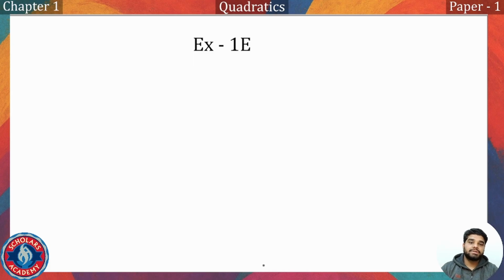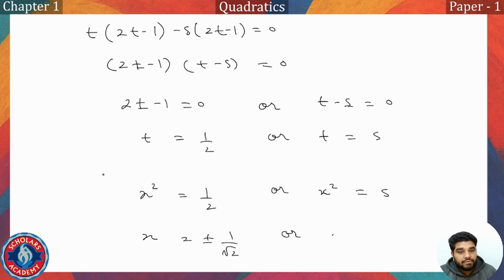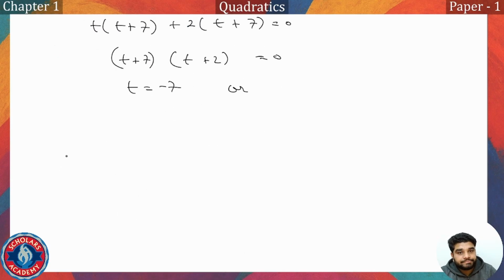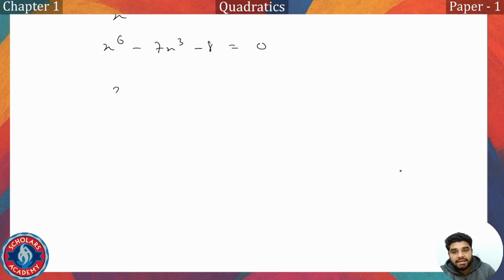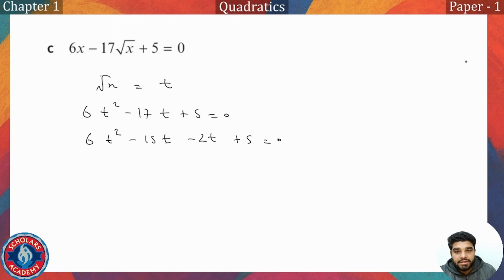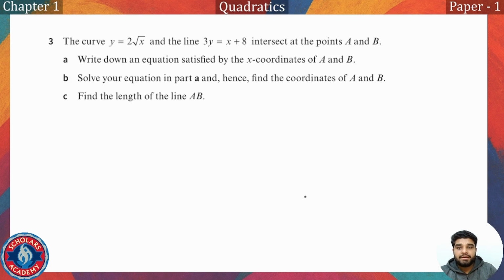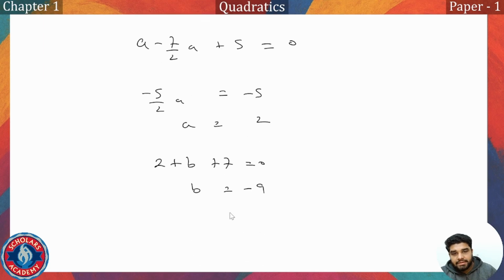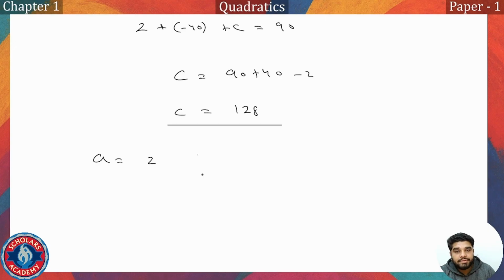Quadratics | Lecture 11 | AS Level Maths Paper 1 | Complete Exercise Solution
– Exercise-wise solutions
– All exercises questions
– Exam-oriented discussion

In This Video :- Solution of Ex 1E